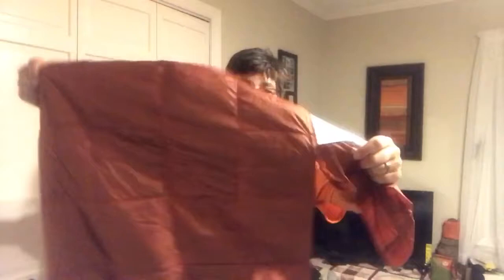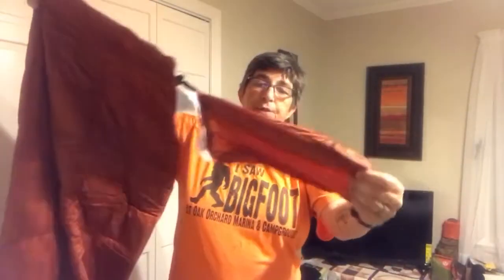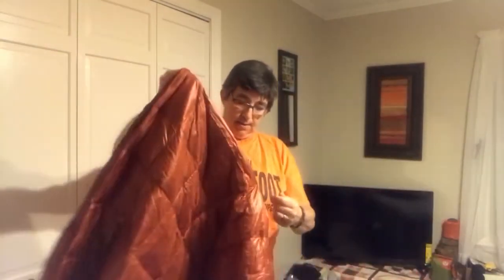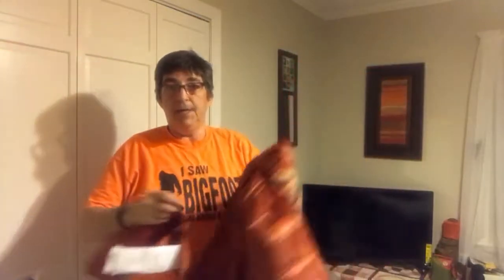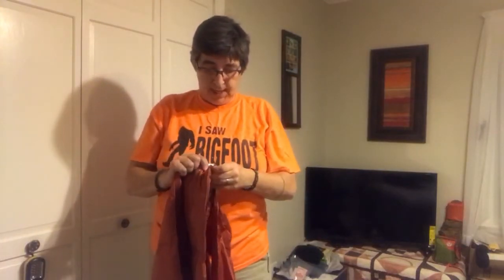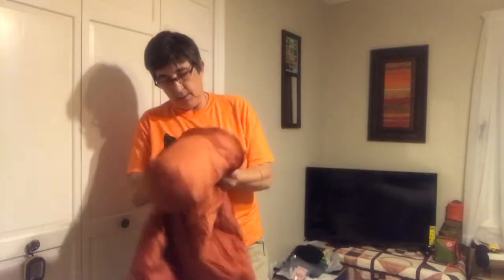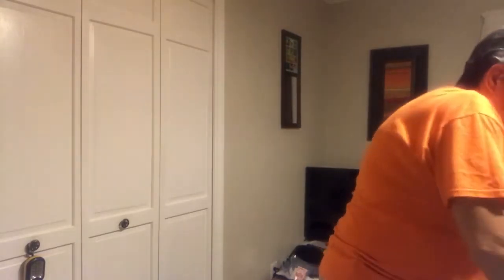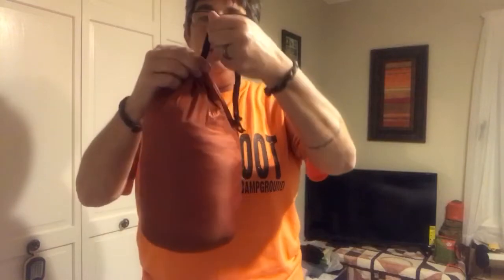Ultra light, Ultra warm Down Throw for Backpacking, Camping, outdoor activities